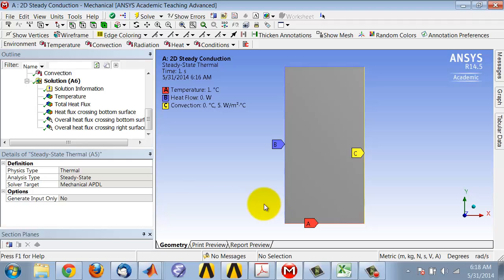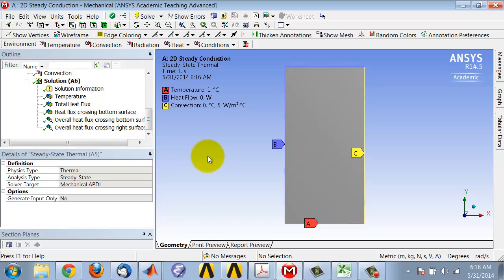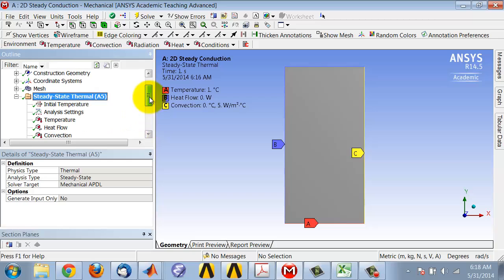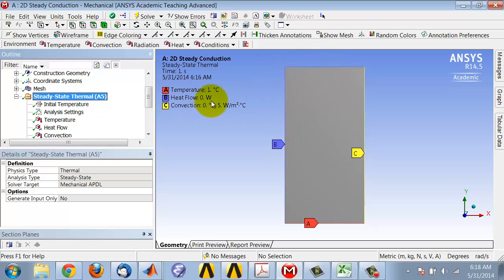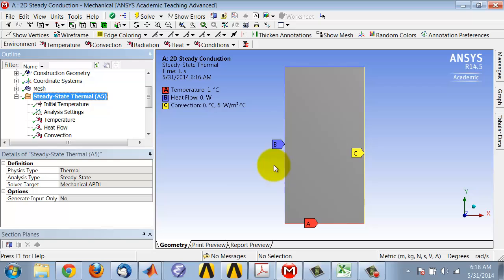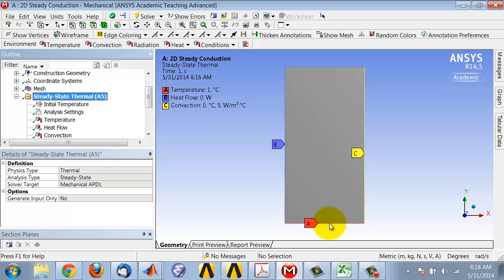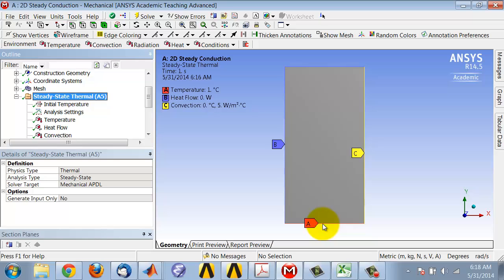SimCafe: 2D Steady Conduction in ANSYS, Overall Heat Flux #2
This video is from the 2d, steady conduction tutorial at simcafe.org